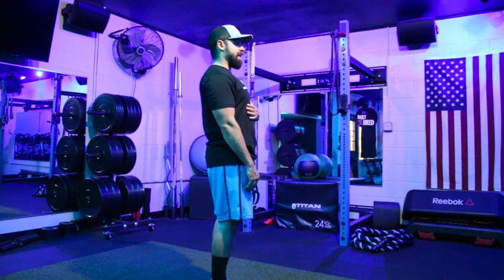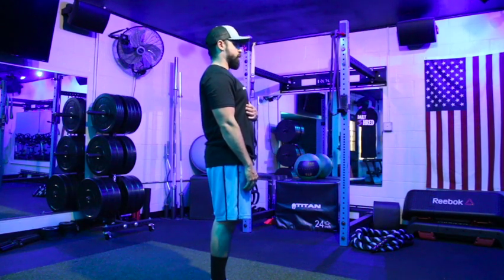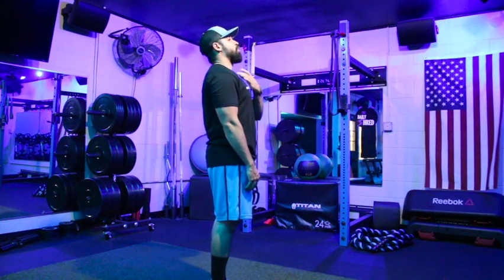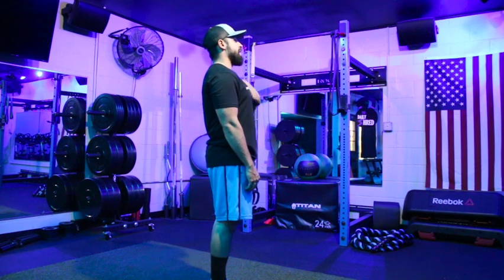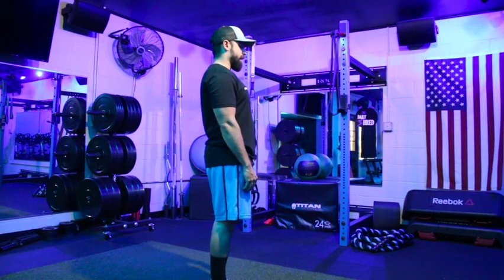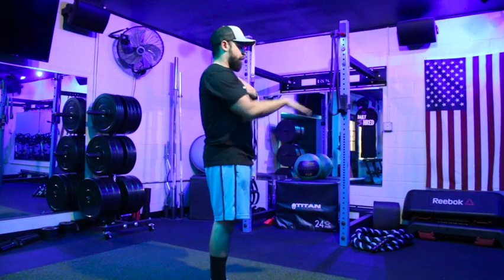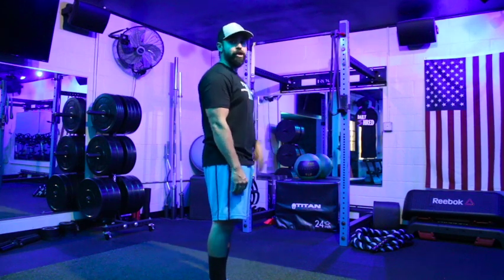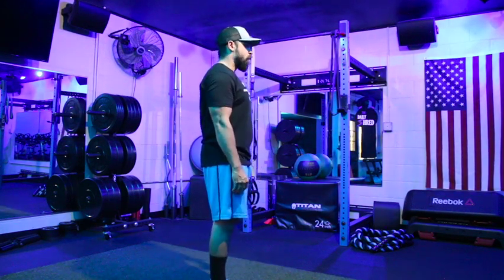Sideways Neck Stretch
How-To Demonstration Video for Sideways Neck Stretch

Key Tips:
1. Head slightly tilted forward
2. Gentle pressure from hand